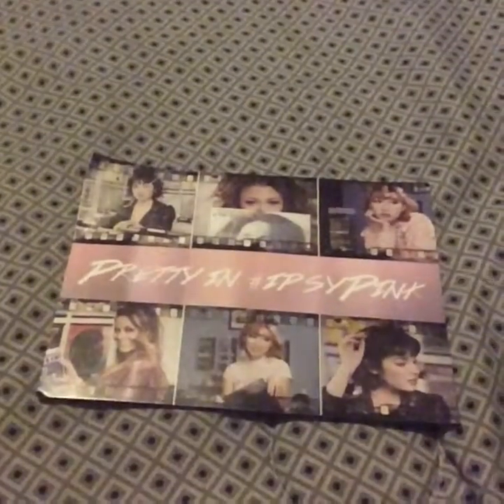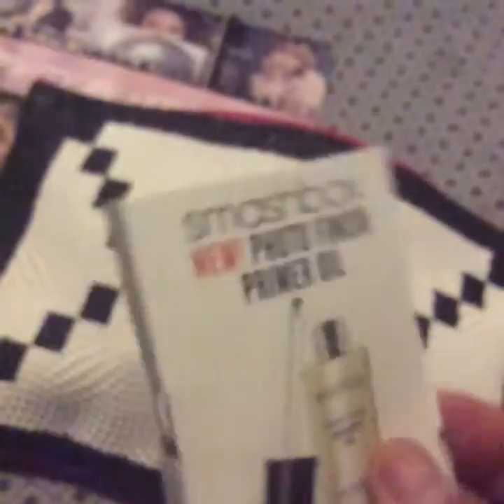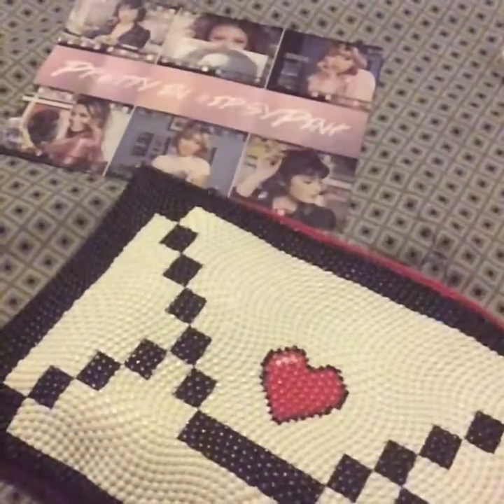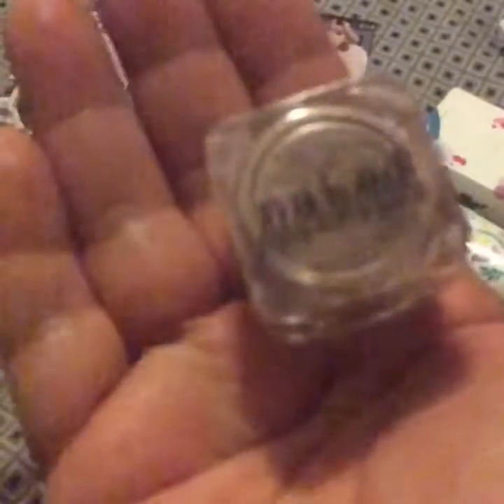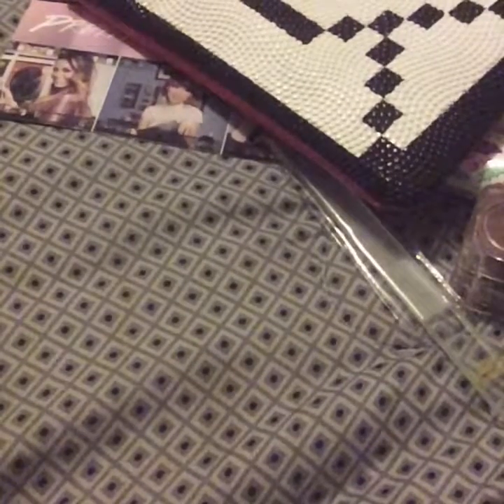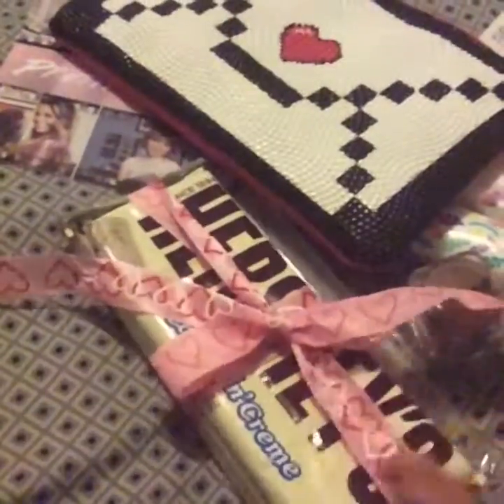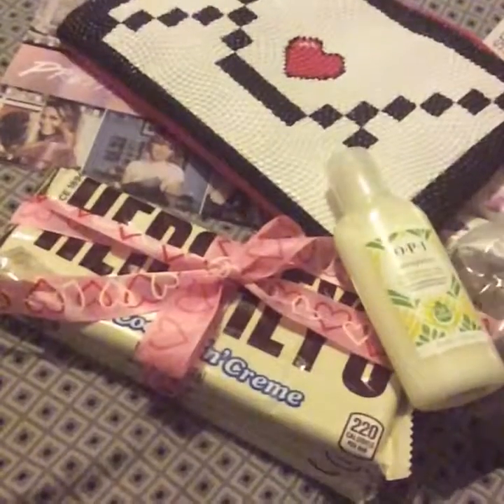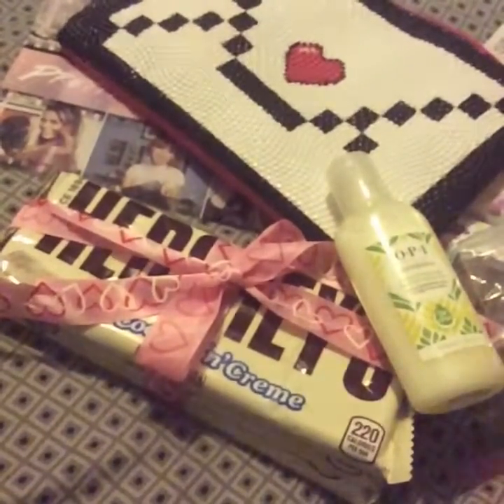Feb. Ipsy bag & friend mail from Johanna P.